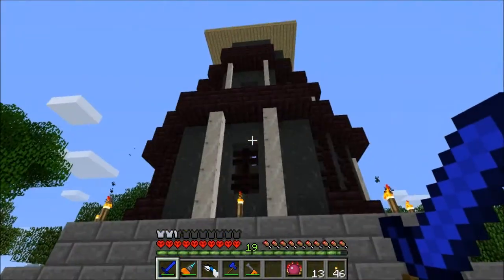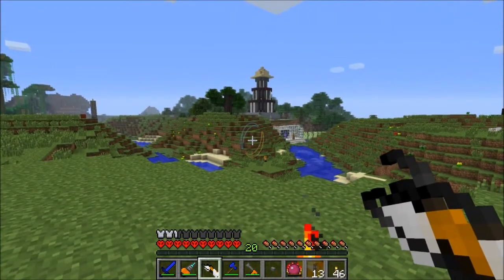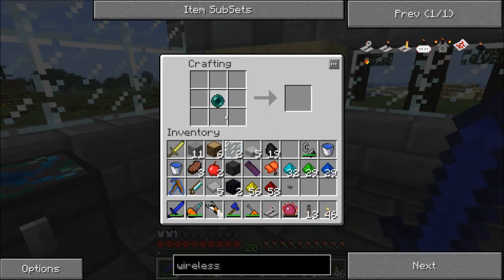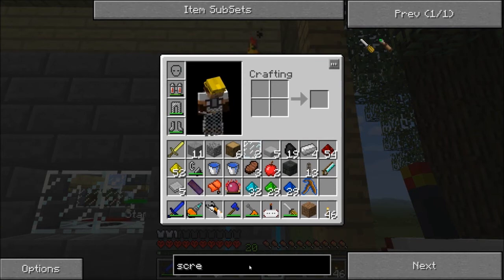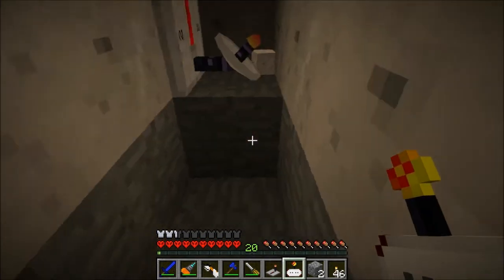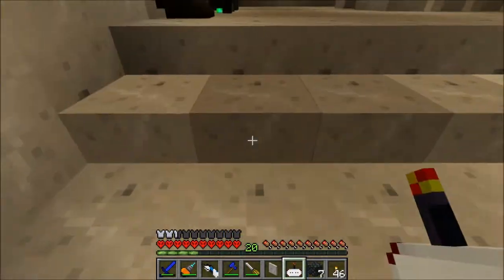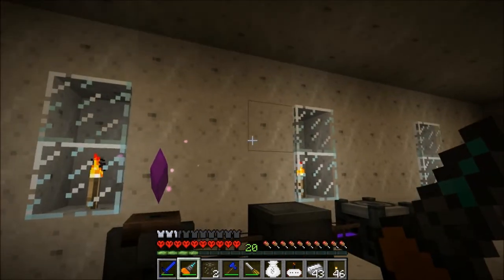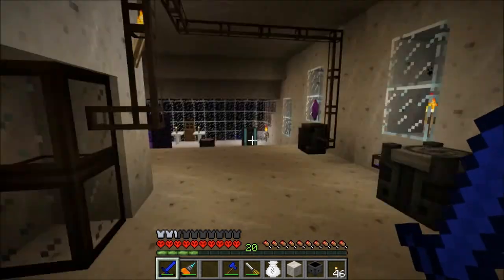MOTB: !Technic Pack Tutorial Series S1:E17 "Auto Portal system, wireless redstone, and vis storage"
I do love me some portal gun mod...and really love the new wireless redstone stuff.  We also do some work on the Thaumatorium.